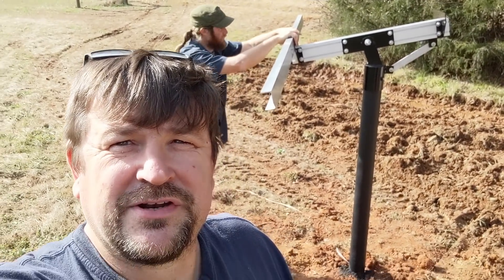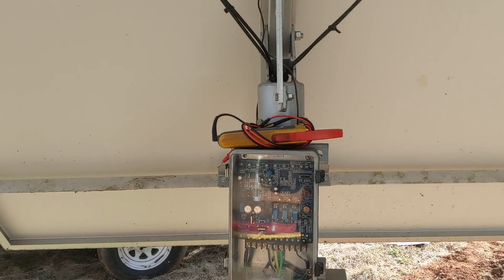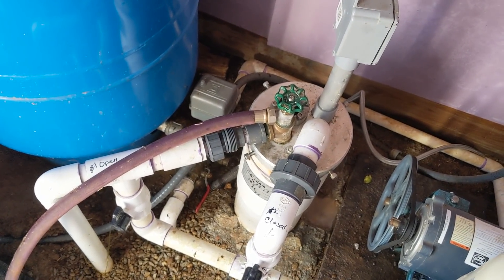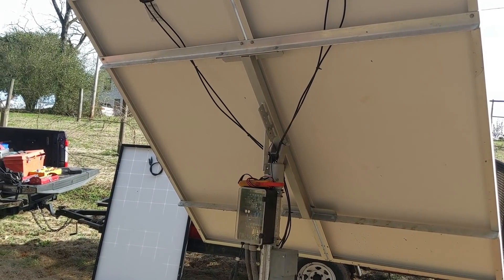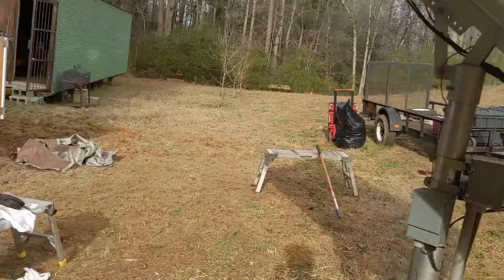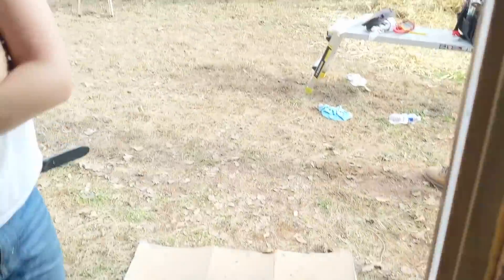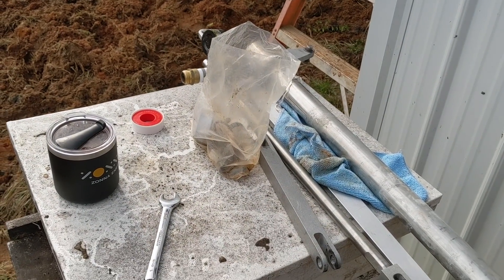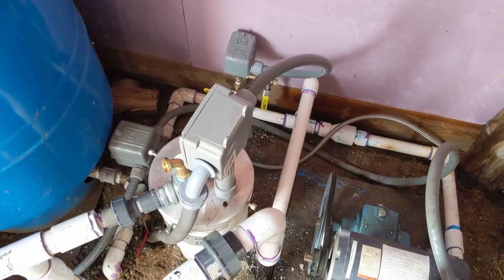We Need More Water!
Some good customers needed us to help them make more water! It's amazing that this entire property used only 2 solar panels previously!